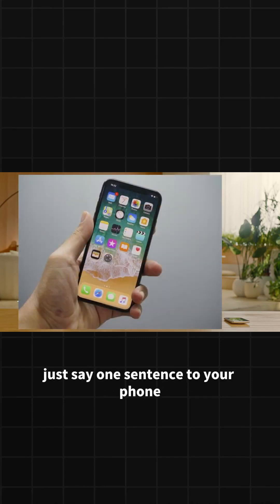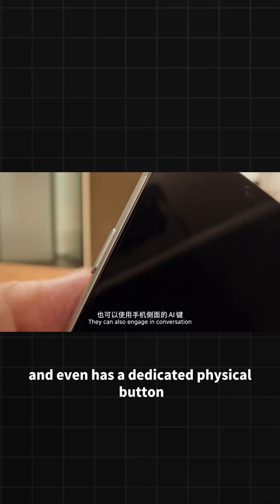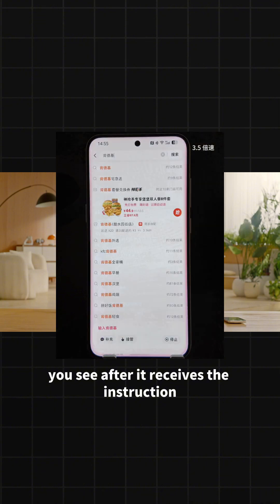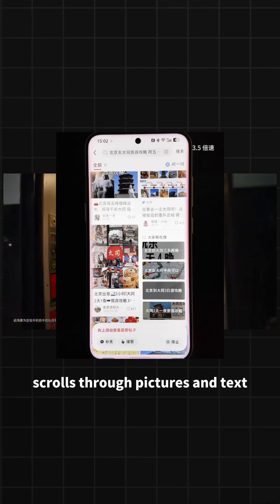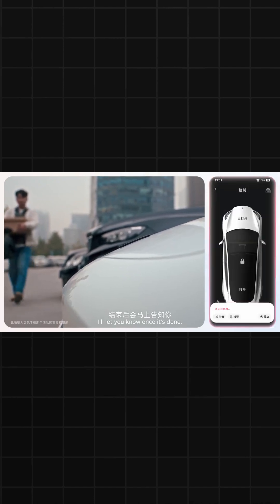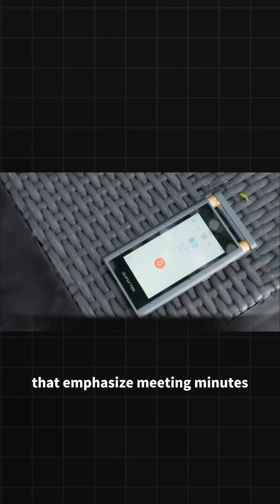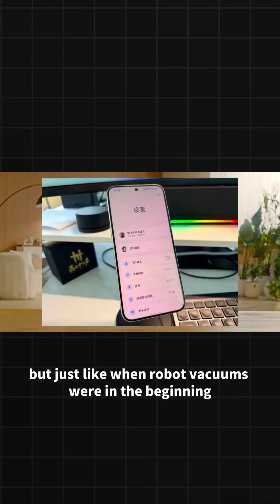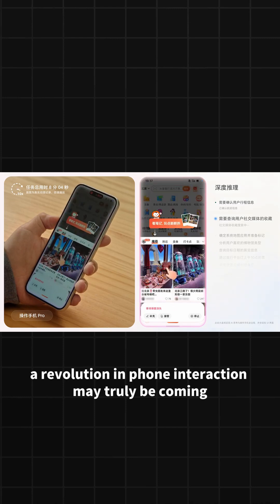Doubao is here! Operating phones like a human,dominating all apps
ByteDance's Doubao operates at the OS level—meaning it can control ANY app on your phone without needing permission from developers.

Tell it: "Order KFC from the cheapest platform"

It will open JD, Meituan, Taobao → compare → execute.